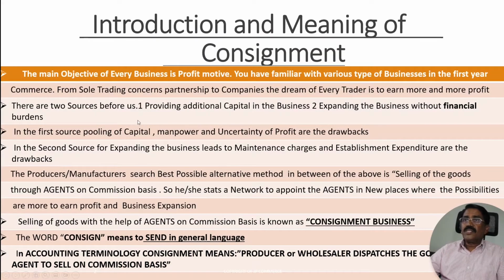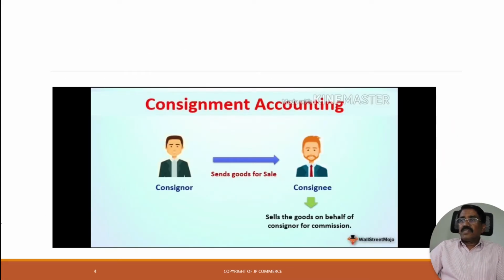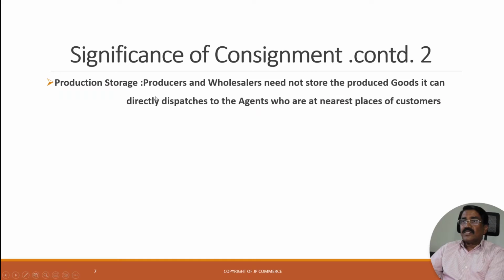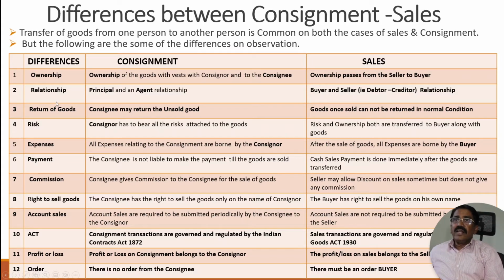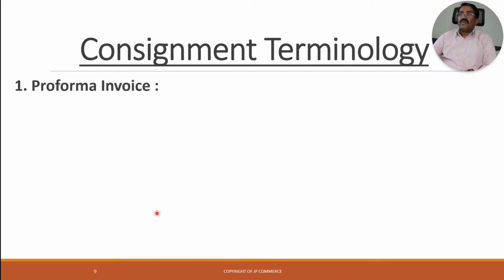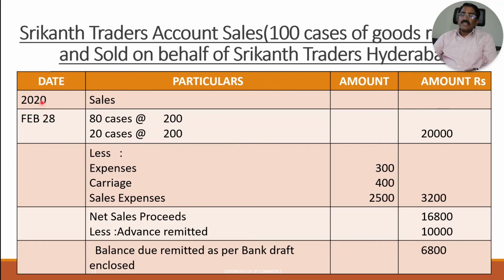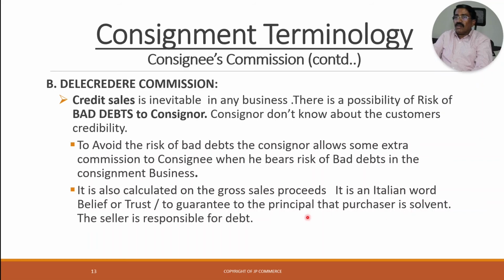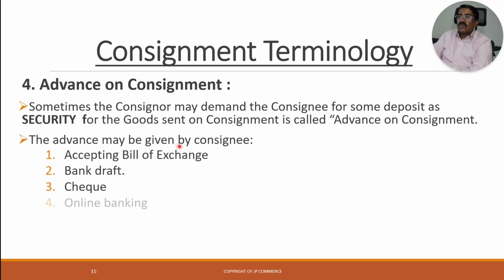Introduction to Consignment | Intermediate Accountancy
In this video we are going to discuss Chapter 2 Consignment